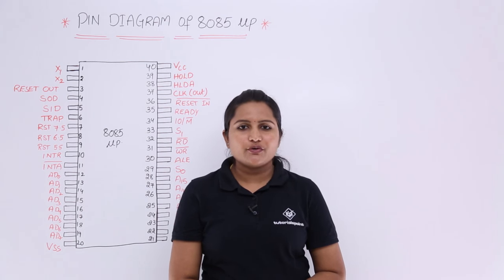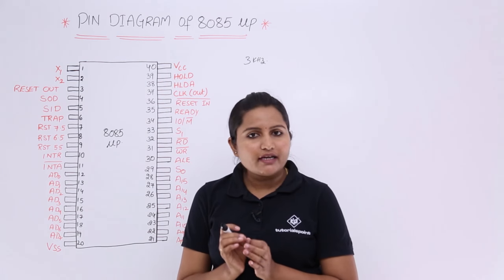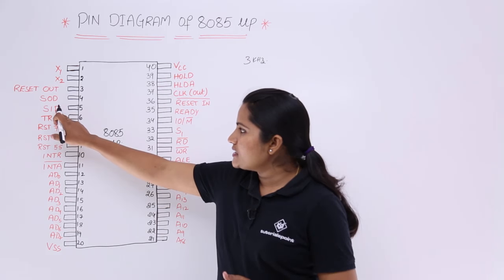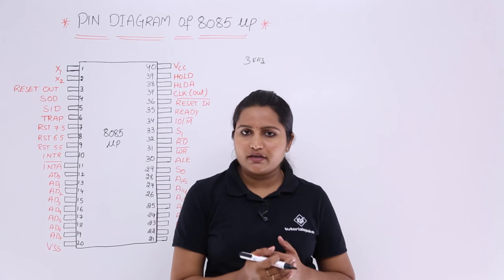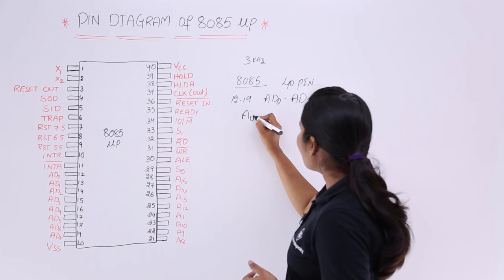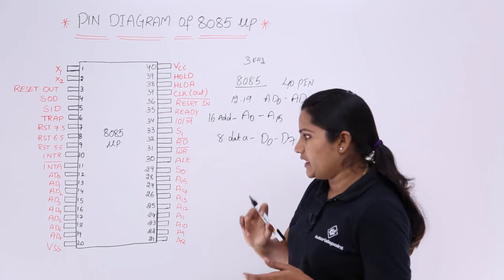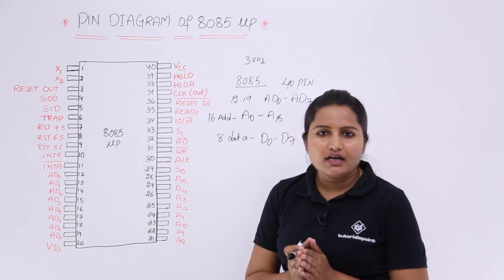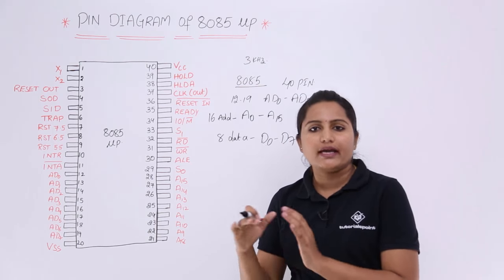PIN Diagram of 8085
Lecture By: Gowthami Swarna, Tutorials Point India Private Limited.